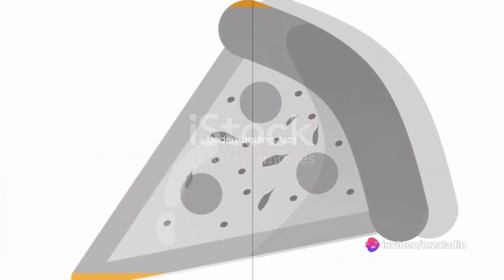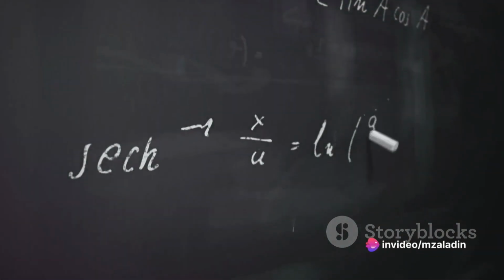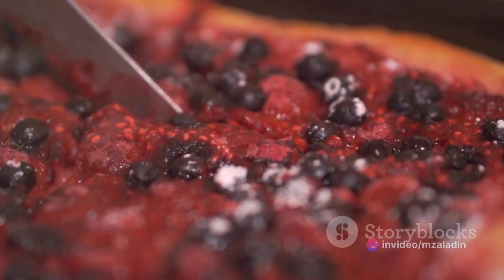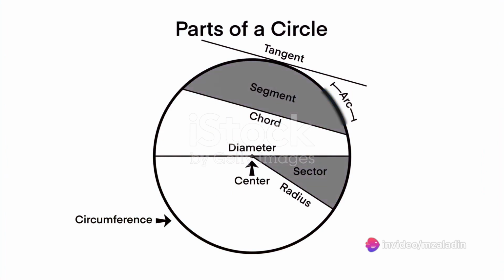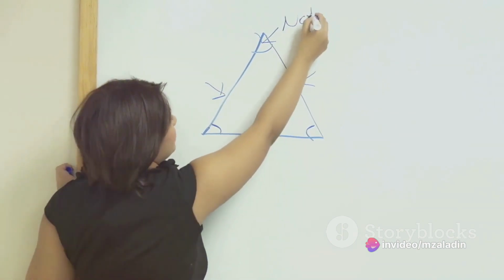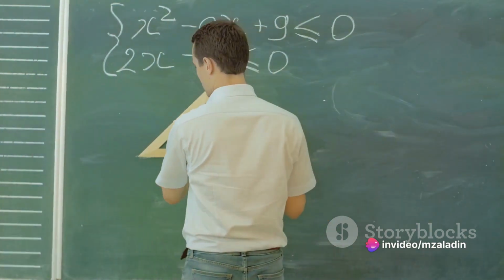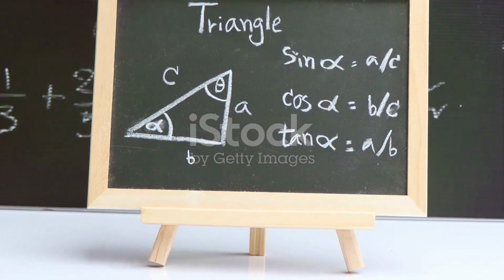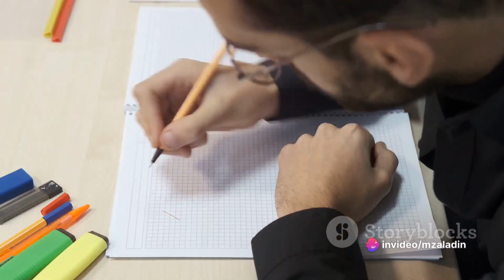Arcs, Chords and Inscribed Angles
Arcs, Chords and Inscribed Angles by Osama Al-Amrani